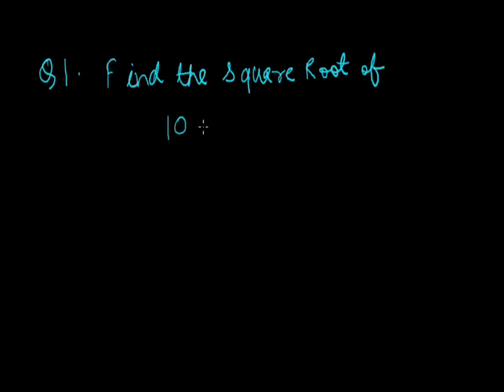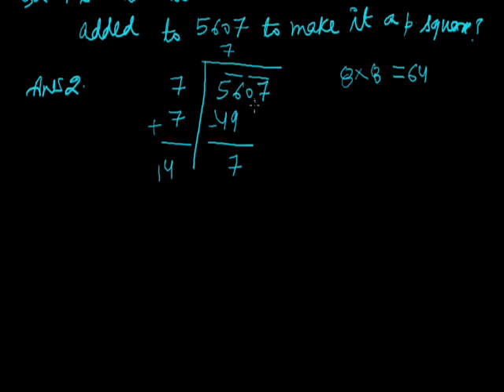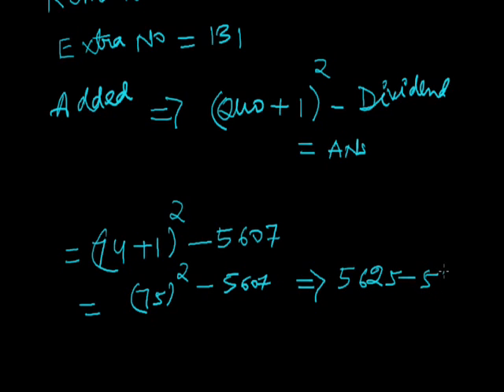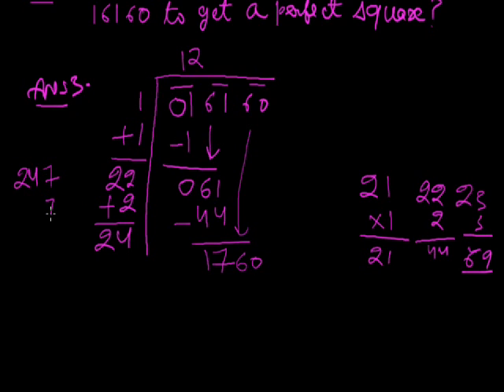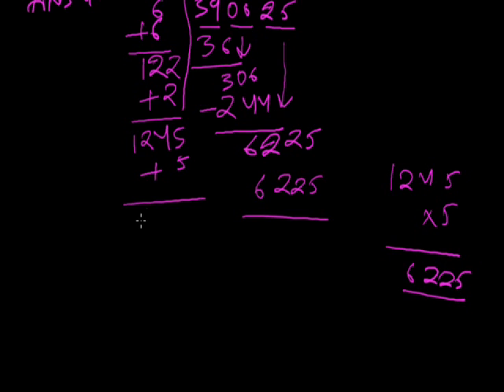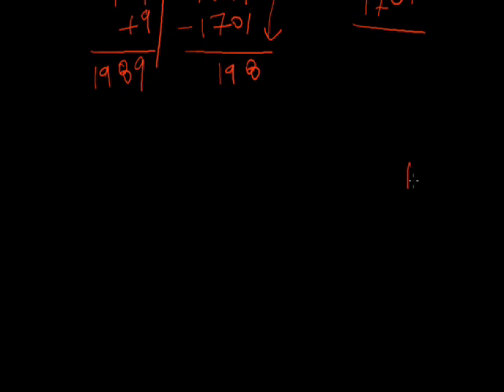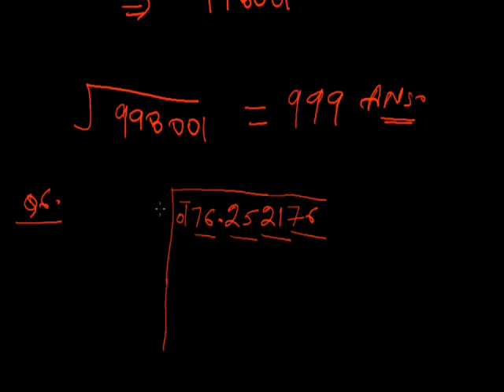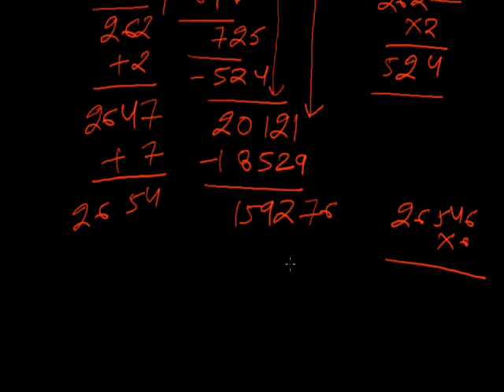Square and square roots 002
Finding square roots and solving word problems on square roots